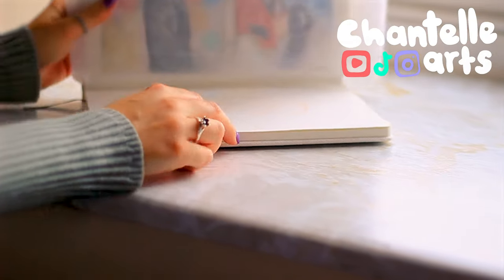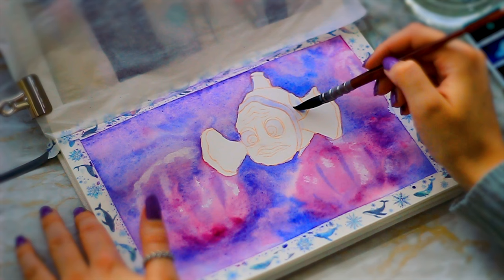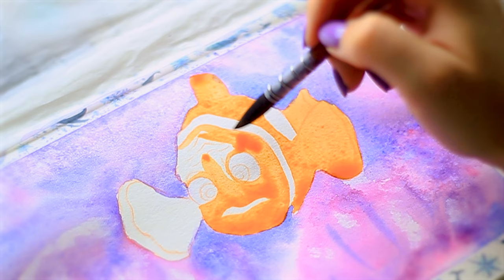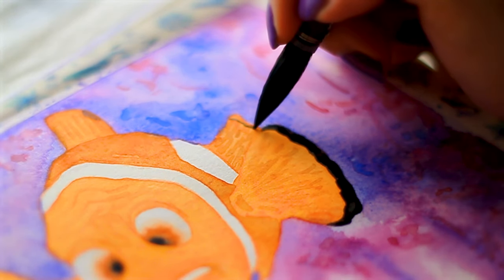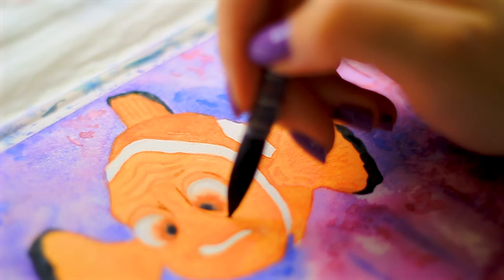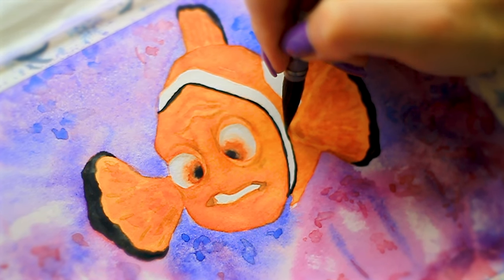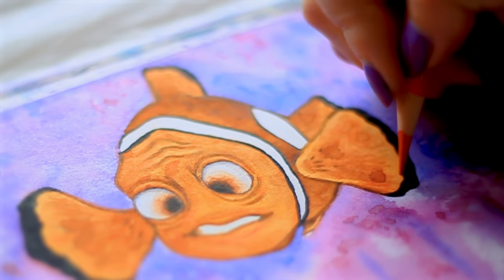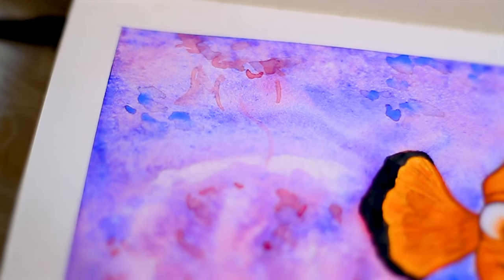I HAD To Paint This ICONIC Movie Scene 🌷 painting the disney pixar film finding nemo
♡ Hi there! ♡ We are painting the disney pixar film finding nemo, one of my favourite Disney pixar movies for the Scenes Series,  the iconic Finding Nemo. I love this film and I HAD To Paint This ICONIC Movie Scene. It's watercolor and color pencil for todays painting and maybe my best so far...

Please let me know if you enjoy this series, grab a cuppa and enjoy ♡

❈ chapters ❈
00:00 FINALLY BACK
00:45 Love this Watercolor Technique
01:22 Perfect color palette
02:48 Layering is ESSENTIAL
04:05 Who is this character?
05:53 MOST detail ever!!
06:37 Do I love Mixed Media now?
08:10 Highlights complete this painting